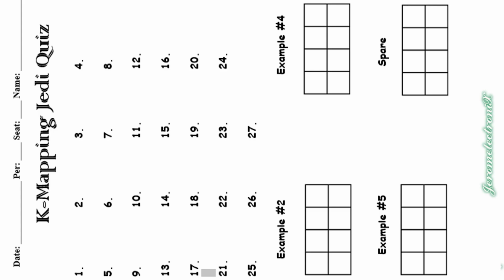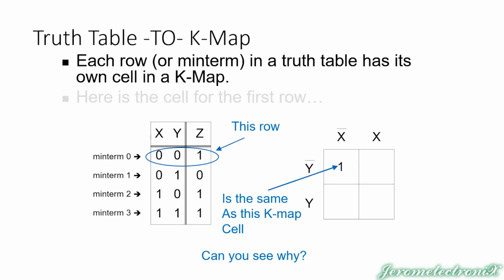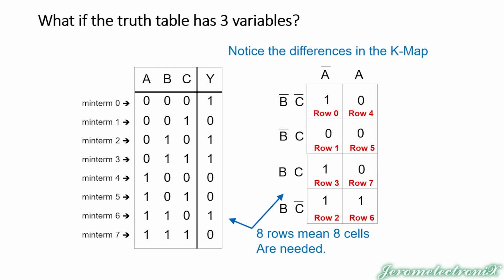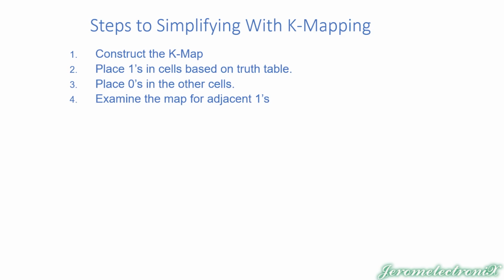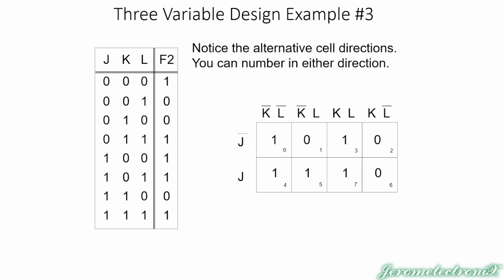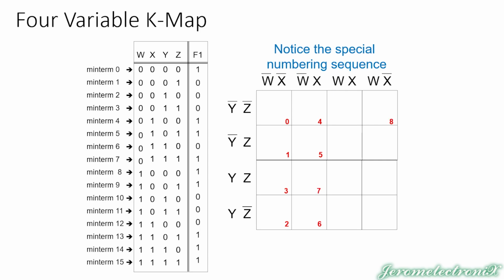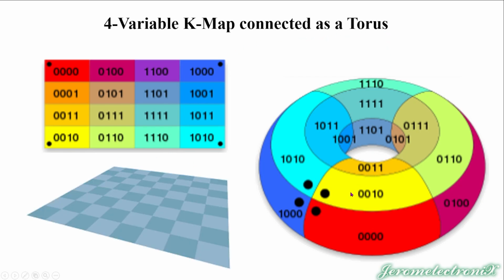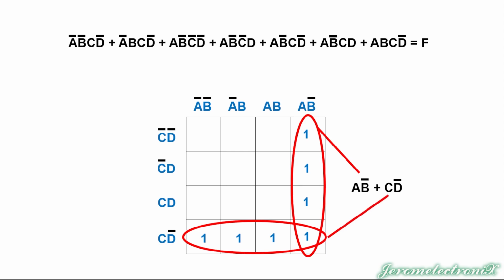L23 K-Mapping Another Approach to Equation Simplification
Boolean simplification is a powerful way to make prototypes more efficient.  K-mapping is another method.  Both simplification methods are valuable skills.